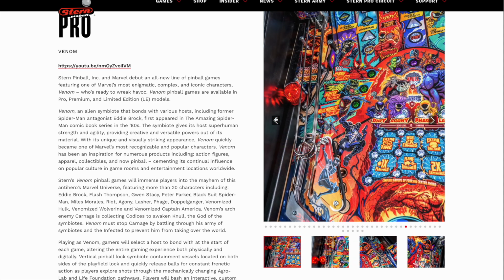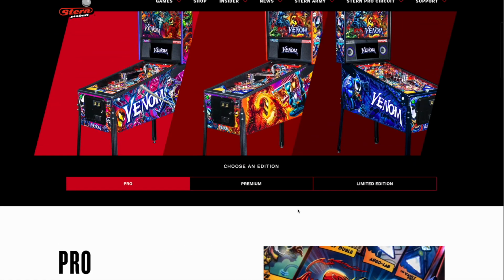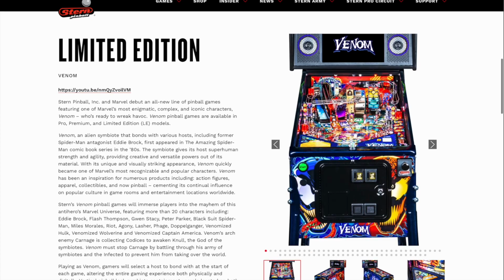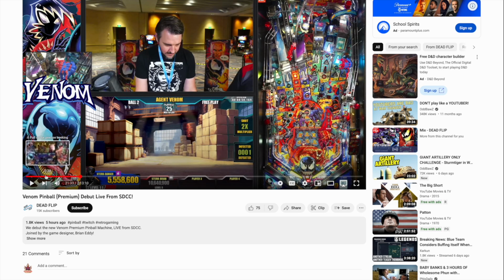Venom pinball from Stern Pinball First impressions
Let's checkout venom pinball from stern pinball!

Place arcade games in your Business or Rent one for your next event!
call or visit us online today!

Look for this game in our Store!